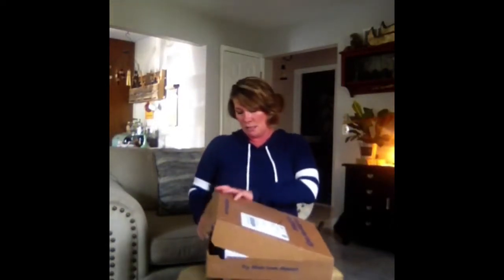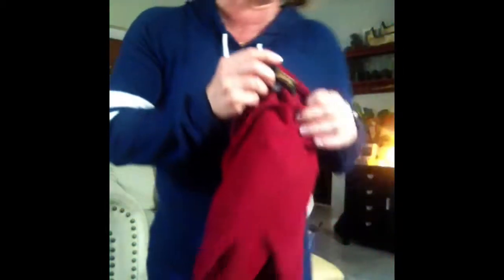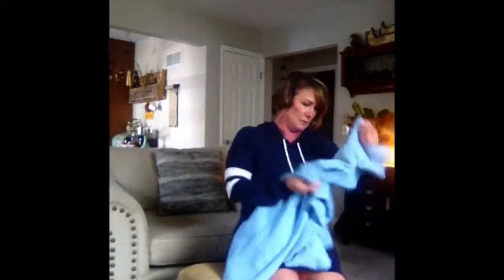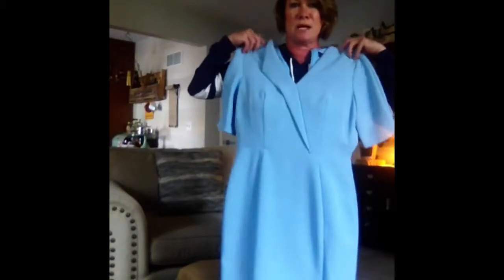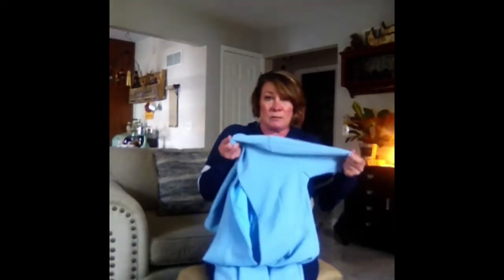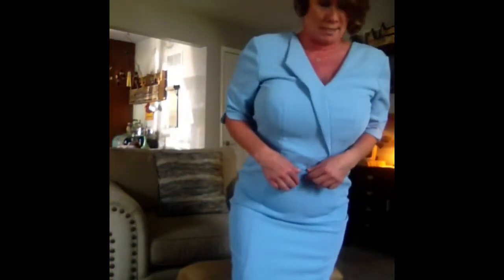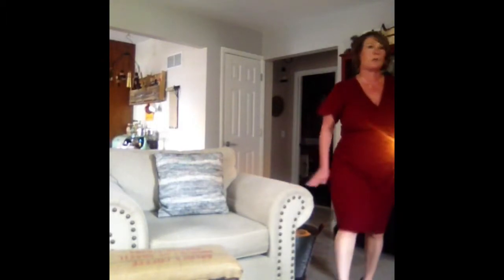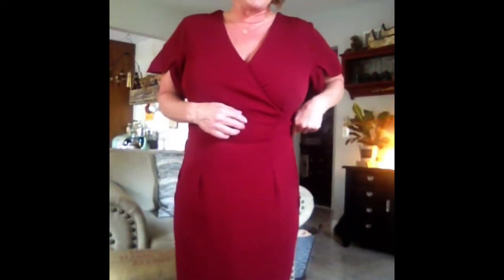GWYNNIE BEE UNBOXING AND TRY ON...GET ONE MONTH FREE PLUS $10 off your first paid month.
Never wear the same thing twice with Gwynnie Bee online rental service you wear and send back and Gwynnie Bee dry cleans them for you, how easy is that? Start closeting now and get two items at a time, when you ship them back they ship you two more and shipping is FREE!

Tahari ASL elbow sleeve sheath dress crepe material, baby blue
Red V-neck dress with scallop sleeves crepe material, deep red

If you would like to try Stitch Fix use my code below to get your first box FREE just to try it NO STYLE FEE

If you would like to try Fashom for three months free +$10 off your first purchase using my code below:

If you would like to try Nadine West get your first package FREE + FREE EARRINGS using my code below:
9MKP-Z7UA-ES4P